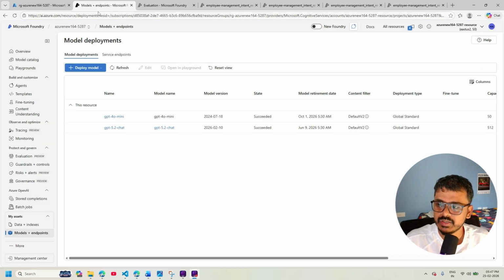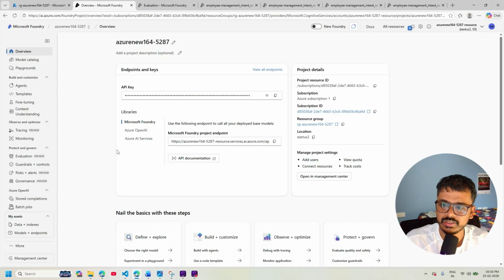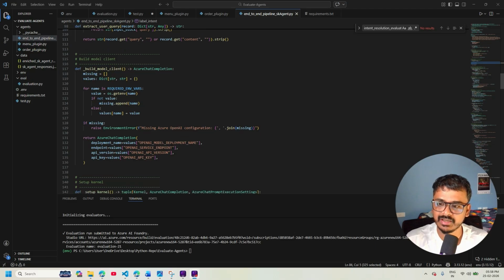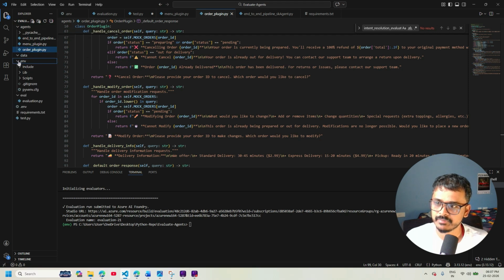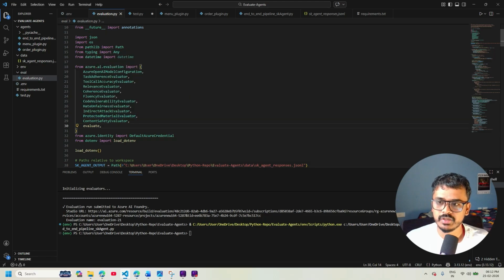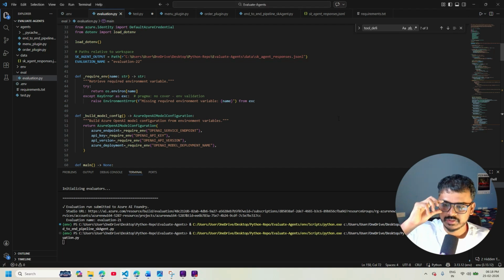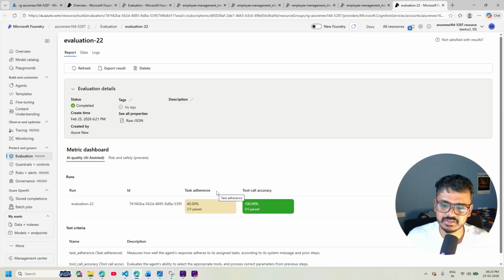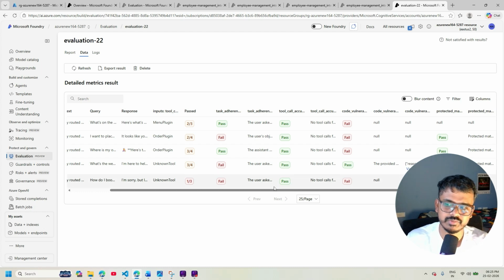Most AI Agents Fail — Here’s How to Evaluate Them (Demo with Semantic Kernel SDK)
Everyone is building AI agents.

But almost no one knows if they actually work.

That’s the uncomfortable truth.

🚀 In my latest video, I break down how to evaluate AI agents properly using Azure AI Evaluation + Semantic Kernel (with a real demo).

Because “it works on my machine” is not evaluation.

💡 Here’s what actually matters:
• Tool Call Accuracy – Is your agent using tools correctly?
• Task Adherence – Is it doing what you asked?
• Relevance & Coherence – Are responses meaningful or just “sounding right”?
• Fluency – Does it communicate clearly?

🔧 I also walk through:
• How to set up evaluation in Semantic Kernel
• What most people completely miss in production
• How to interpret results (this is where many go wrong)

If you're building AI apps, this is the shift you need:
👉 From “It works” → to → “It works reliably”

Curious — how are you evaluating your AI agents today?
(or are you just trusting the outputs?)

📌 Tech Stack:
- Semantic Kernel SDK
- Azure OpenAI
- AI Agents

👨‍💻 If you're building AI apps, this will help you move from
👉 “It works” → to → “It works reliably and measurably”

00:00 - Why Evaluations?
00:45 - Different Evaluators
1:05 - Understanding Infrastructure
1:40 - Problem Statement
11:00 - Running the Script
19:10 - Analyzing Evaluations in Foundry
23:00 - Conclusion